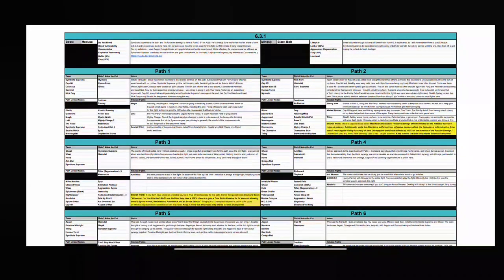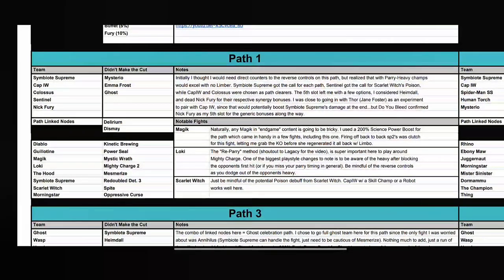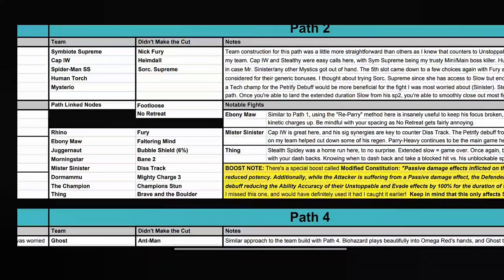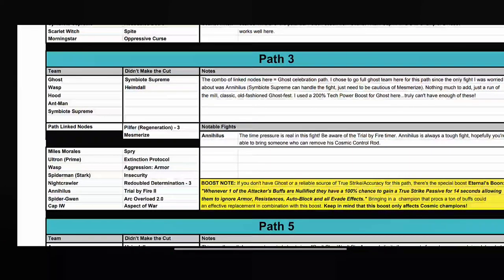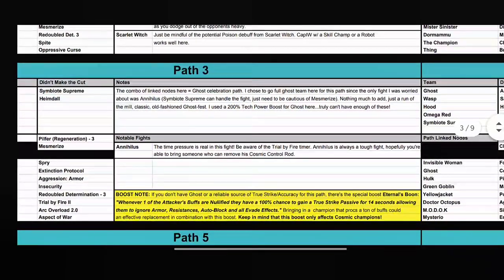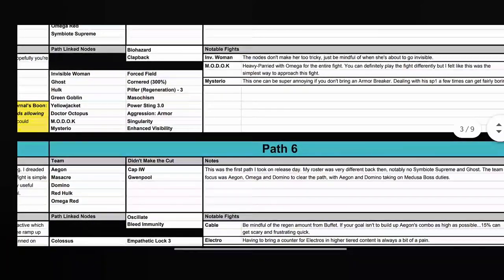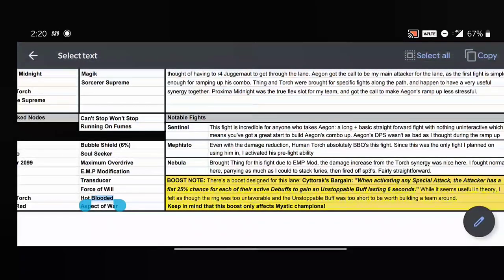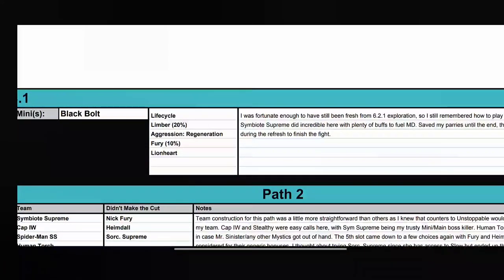Act 6.3 Exploration Guide Spreadsheet With All Fights/Nodes(Available in description) | Part 1-6.3.1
Again huge shoutout to UMCOC podcast member Jnik for letting me use this spreadsheet!